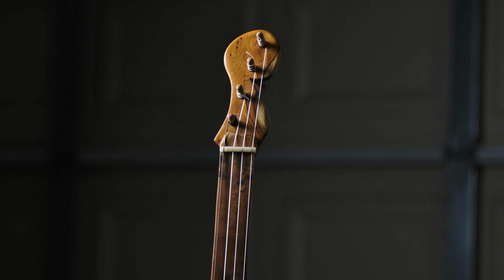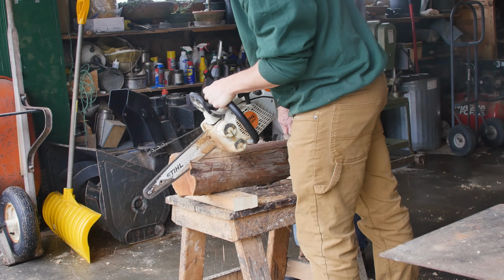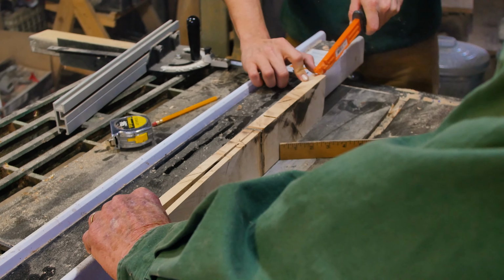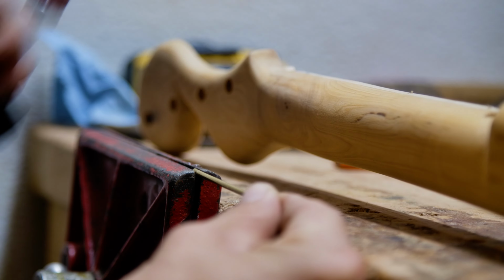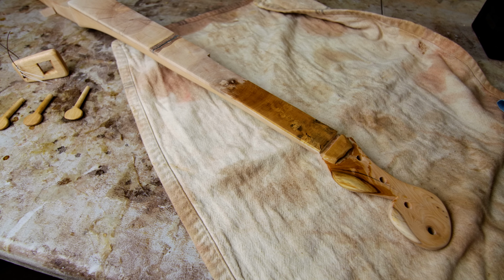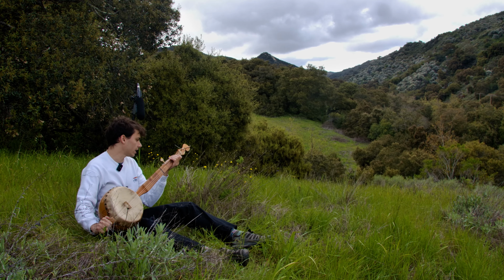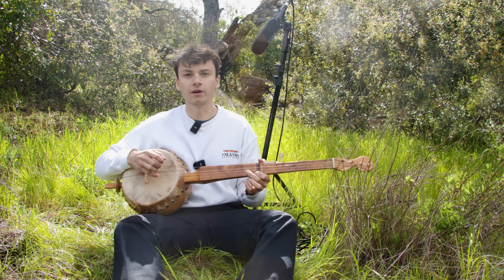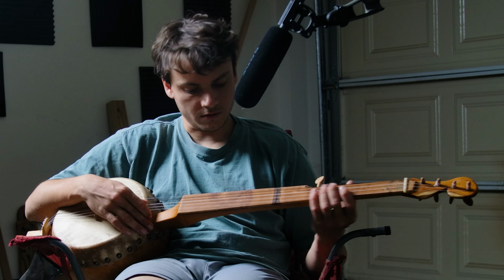Yew Wood Neck and End Grain Fingerboard FULL BANJO BUILD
I made this gourd banjo with a Yew wood neck and hard maple end grain fingerboard. I probably didn't really invent it, but I can't find any examples of it online.
This thing is awesome. I'm gonna say gourd banjo a few times for search results. Gourd banjo gourd banjo gourd banjo.